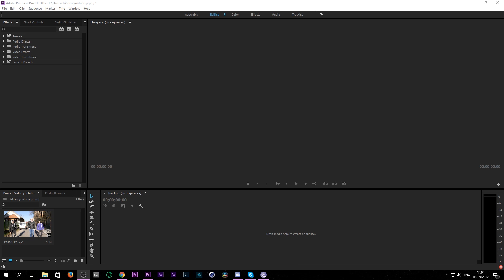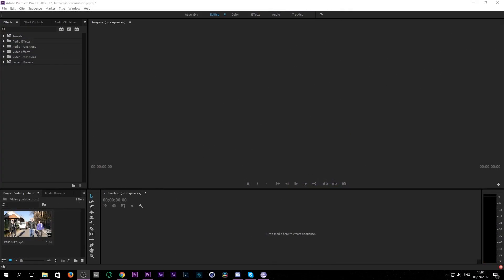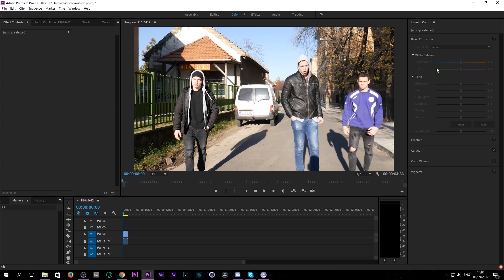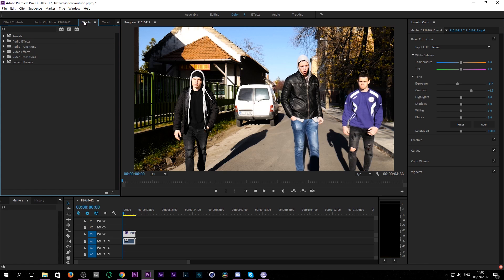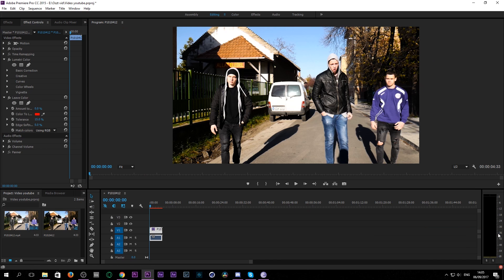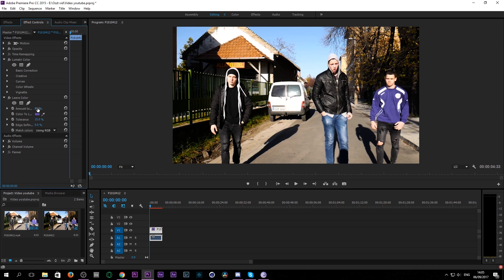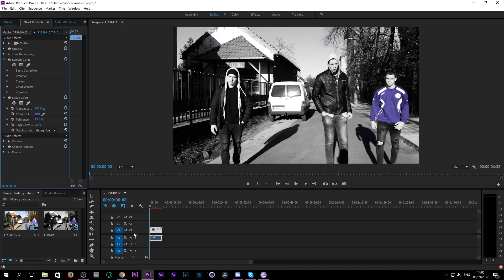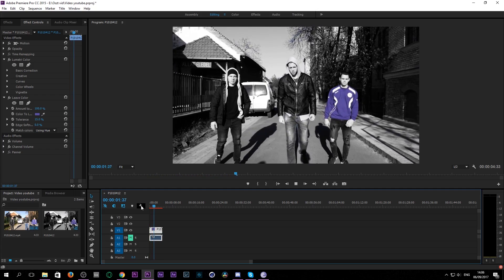Leave Colour Effect | Adobe Premiere Pro CC 2024/2025 Tutorial [NO PLUGIN]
How to achieve a SinCity film effect? Simply apply and adjust a leave color effect. This tutorial is done Adobe PremierePro. NO plug-ins required!

NEW CONTENT every week with Adobe Premiere Pro, After Effects CC, C4D, HitFilm & Blender Tutorials.